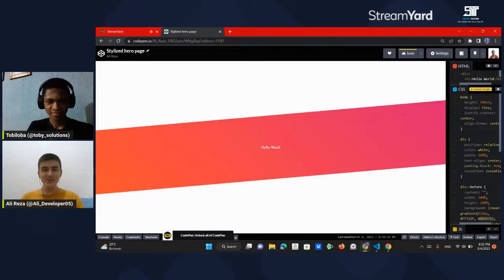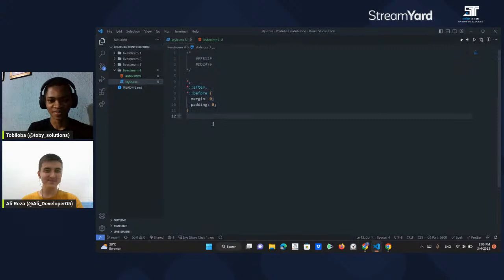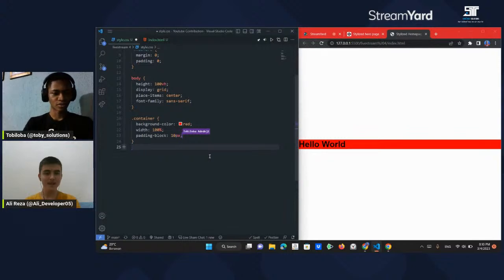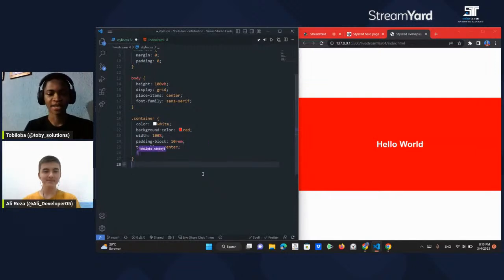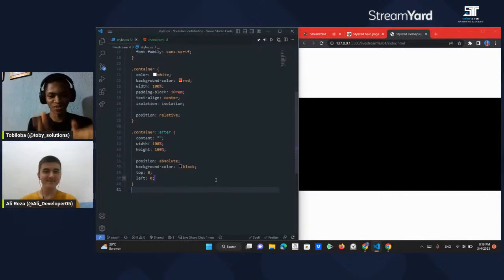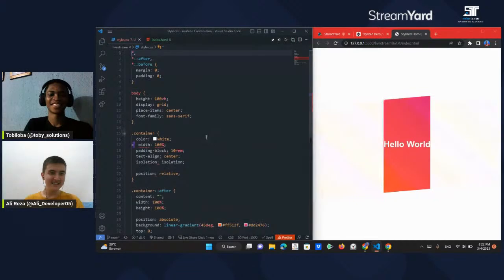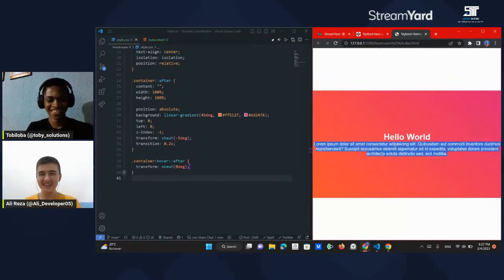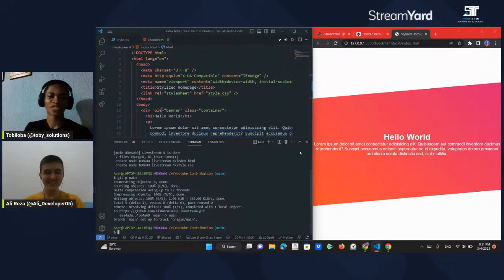Collaboration: Make a Stylized Homepage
Today, Ali and Tobiloba will be making a Hero page like none you've ever seen before (we stand corrected!) and they will be doing it all with just HTML and CSS. Come do it together with us!!

Ali Reza

Tobiloba